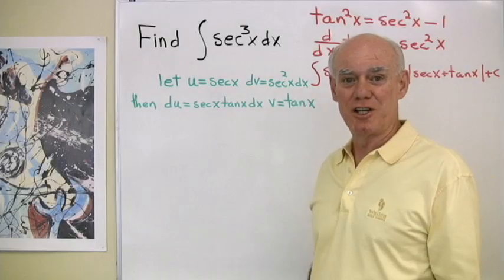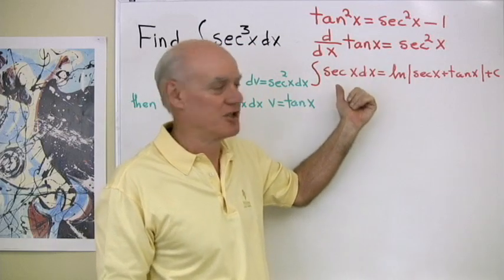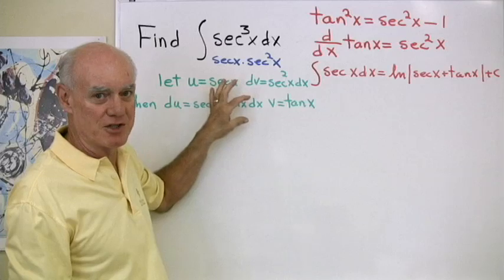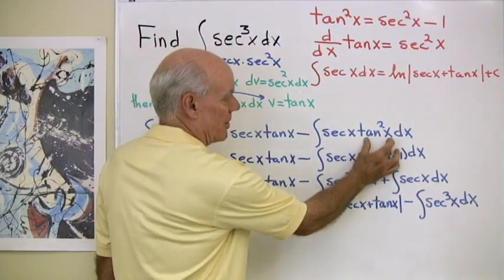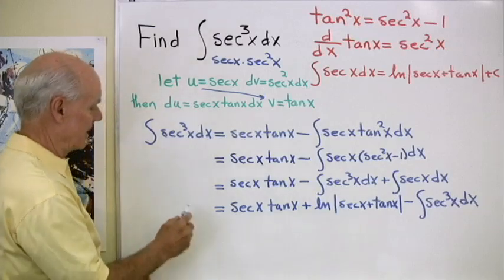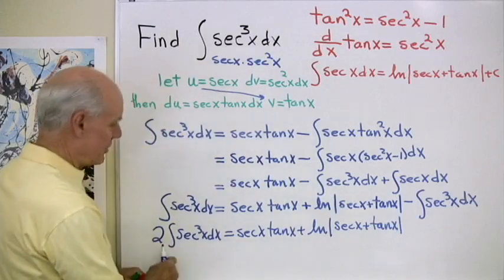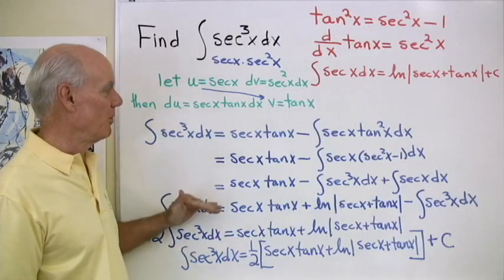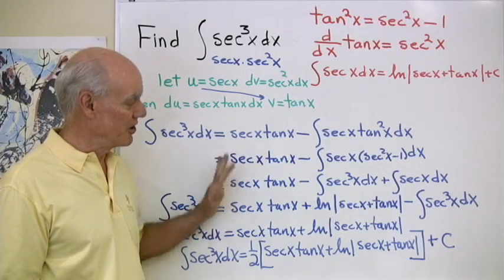Calculus Help: Integrals 11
An intergration by parts problem that looks like it isn't working, but, in fact, is working very well.